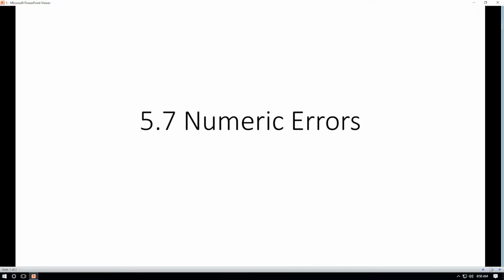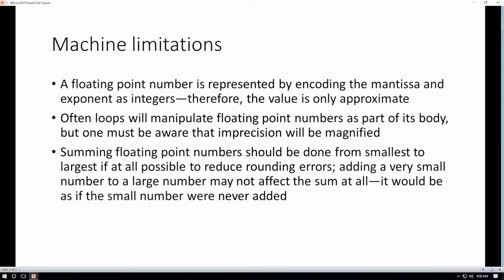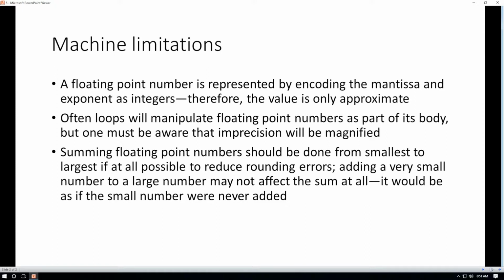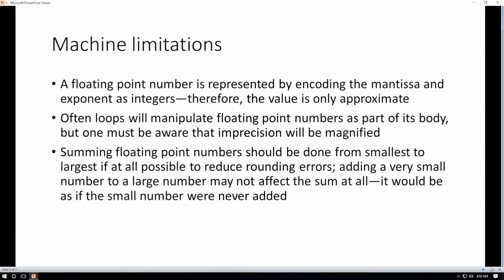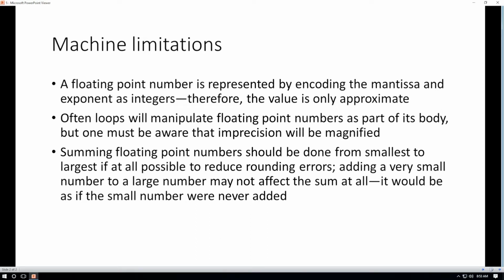5.7 Numeric Errors